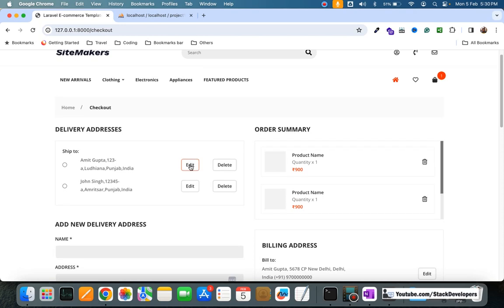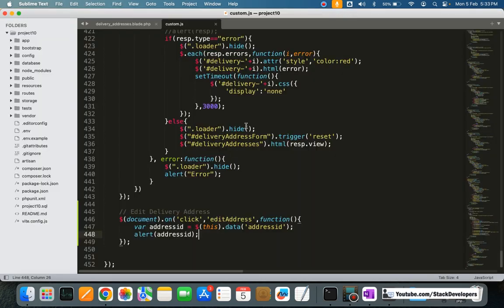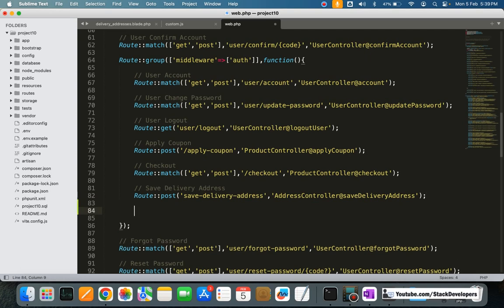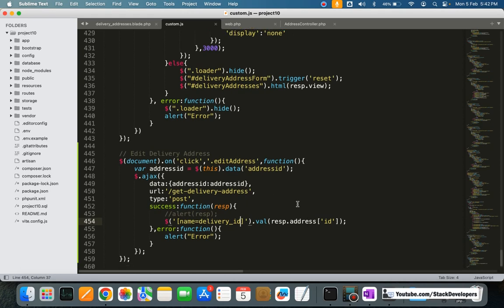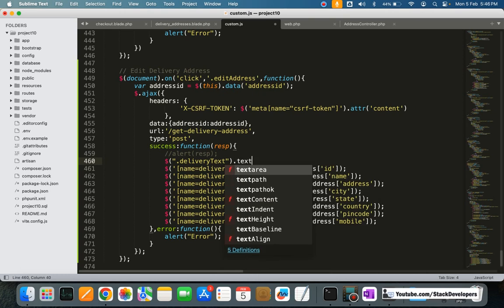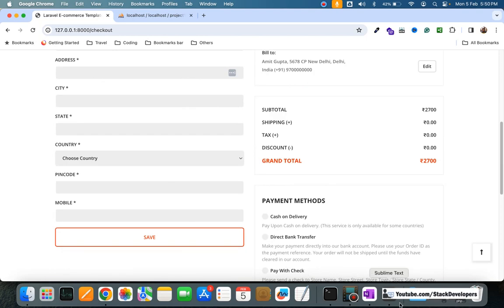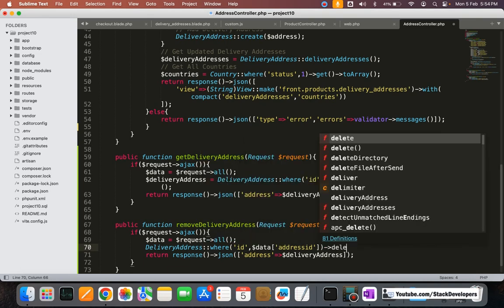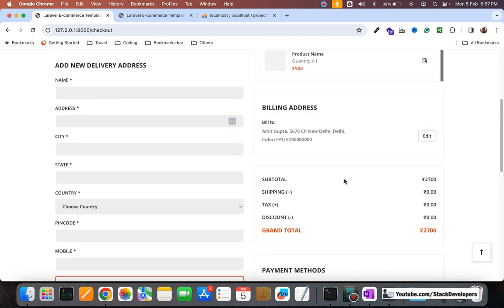Laravel 10 Tutorial #147 | Laravel Checkout (IV) | Multiple Delivery Addresses | Edit/Delete Address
In Part 147 of the Laravel 10 Tutorial to make the E-commerce Website in Laravel, we will continue working on the Checkout process. In this video, we will work on the edit and remove functionality for the delivery addresses on the checkout page.

1) Update delivery_addresses.blade.php file :-
We will update delivery_addresses.blade.php file Edit button link with editAddress class and address id.

2) Update custom.js file :-
Call the jQuery function by clicking on the editAddress class in which we will get the selected delivery address and fill in the delivery address form to update it via Ajax.

3) Create Route :-
Create GET/POST route to get the delivery address and show it in the delivery address form.
// Get Delivery Address
        Route::post('get-delivery-address','AddressController@getDeliveryAddress');

4) Create getDeliveryAddress function:-
Now create getDeliveryAddress function at AddressController to get the delivery address user want to edit.

Now the delivery address form is automatically gets filled up with the delivery address customer want to edit.

5) Update saveDeliveryAddress function :-
We will update delivery address of the user in saveDeliveryAddress function.

Now we are able to edit delivery address of the user via Ajax without refesh of page.

Now we will work on remove delivery address functionality.

6) Update delivery_addresses.blade.php file

7) Update custom.js file:-

8) Create Route:

// Remove Delivery Address
        Route::post('remove-delivery-address','AddressController@removeDeliveryAddress');

9) Create removeDeliveryAddress function